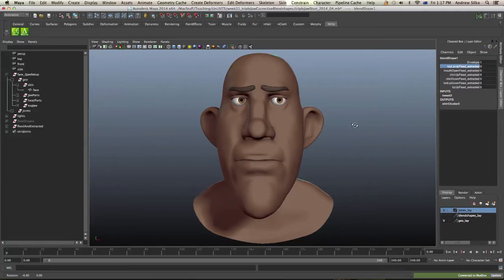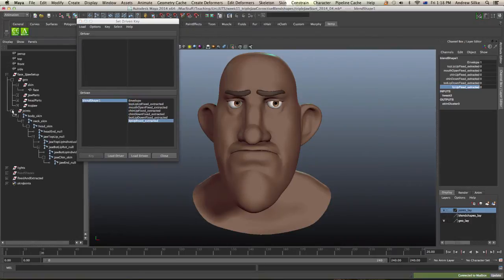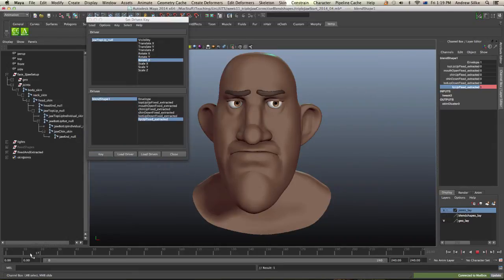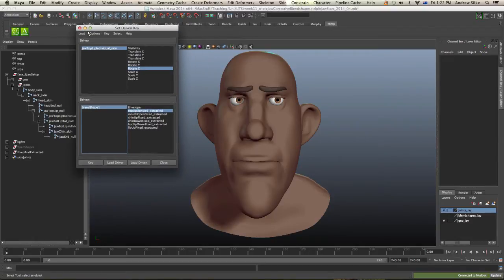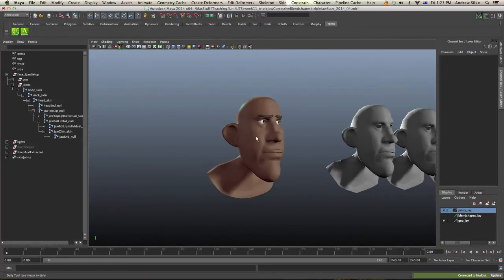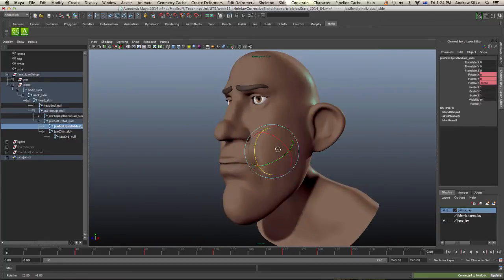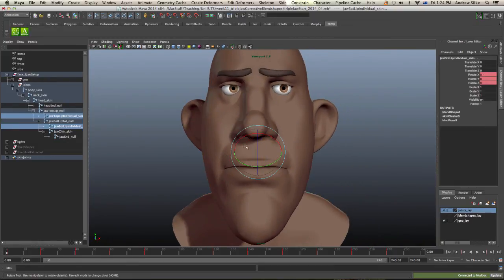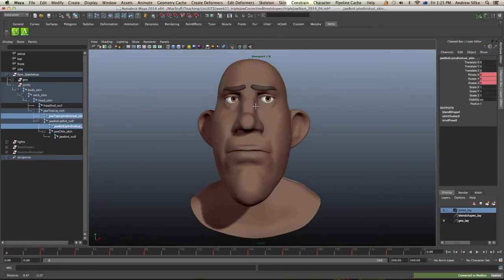Triple Jaw Setup - Automating Corrective Shapes Driven Keys (Maya 5/5)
Automating the Corrective shapes with Driven Keys

Software: Maya, Mudbox